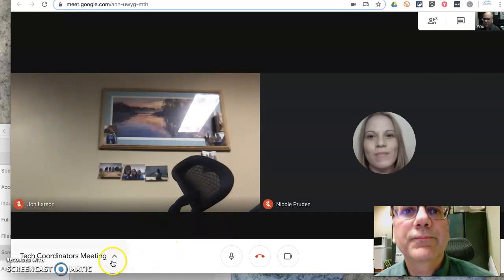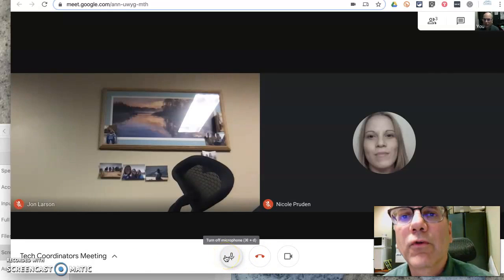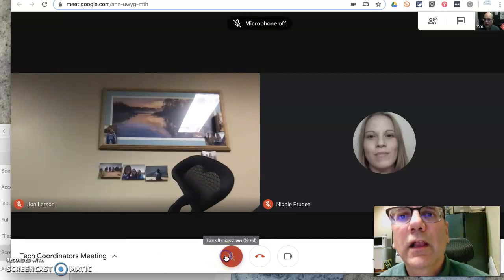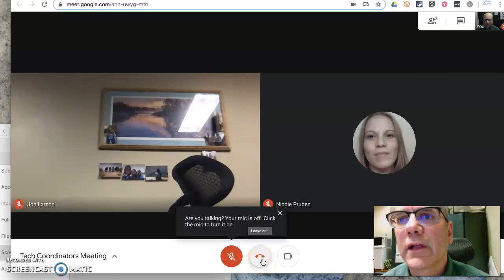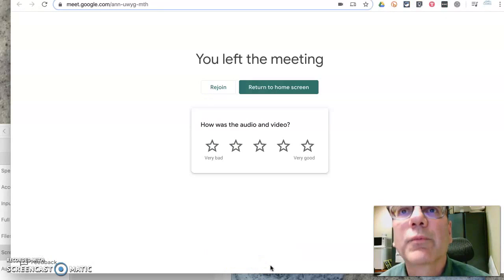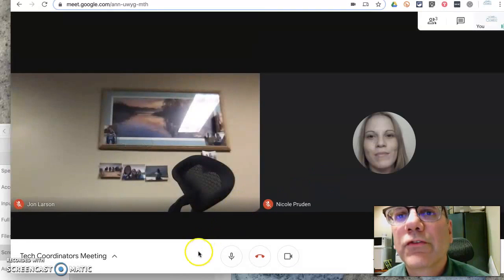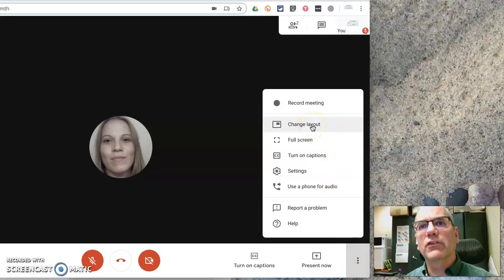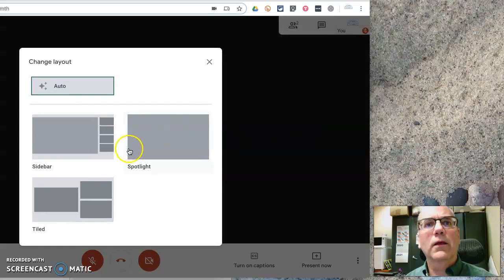google meet add getting started